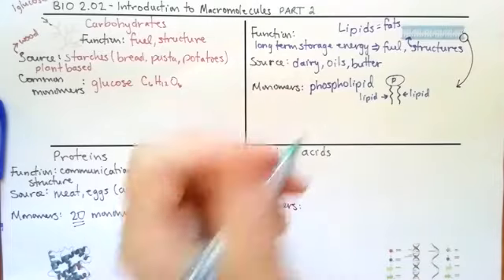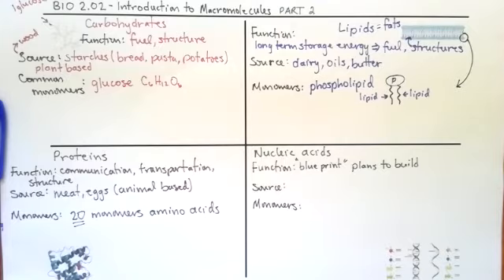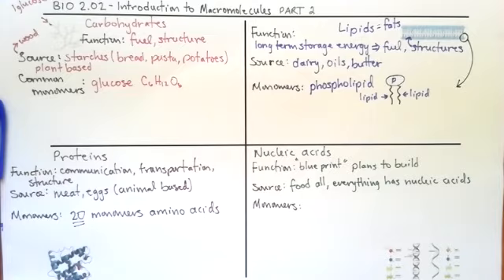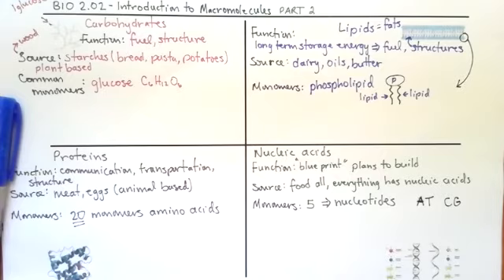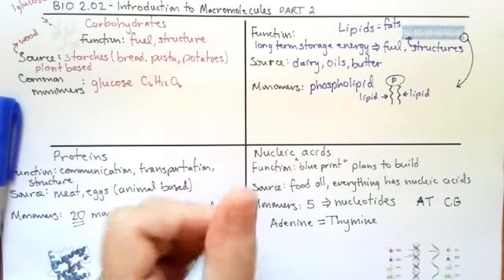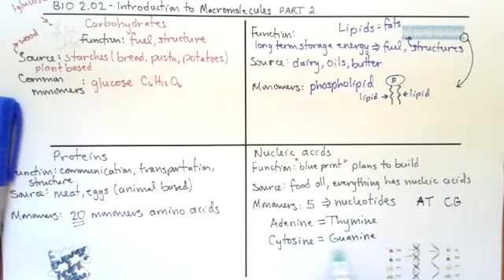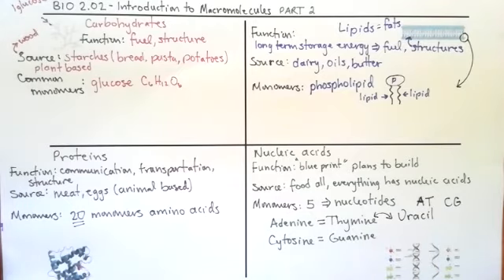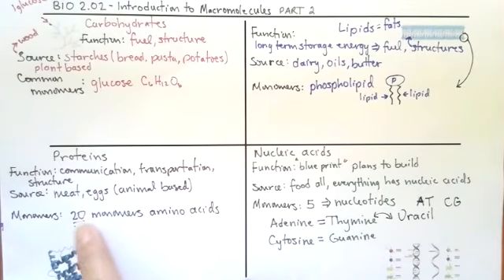BIO 2.02 Part 2 Introduction to Macromolecules